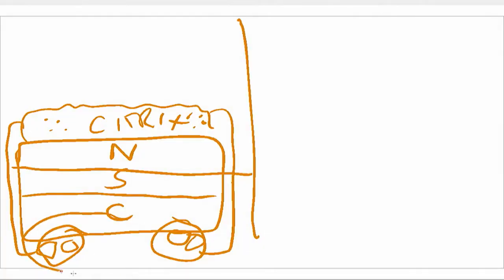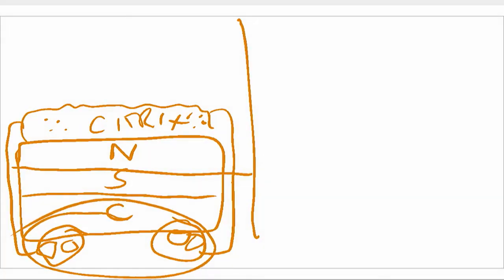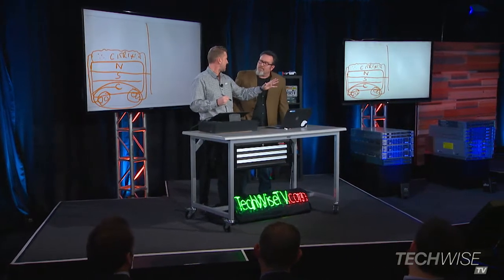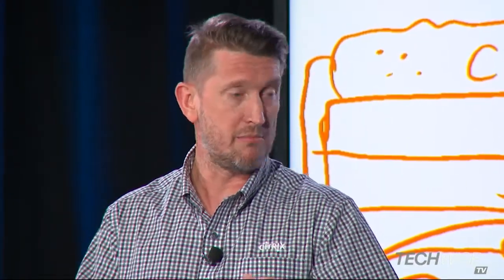Citrix Cloud on Cisco Hyperflex Whiteboard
Citrix Hybrid Cloud Desktop Solution on Cisco HyperFlex for secure delivery of apps and desktops with hyperconvergence for on-premise or hybrid cloud deployments.